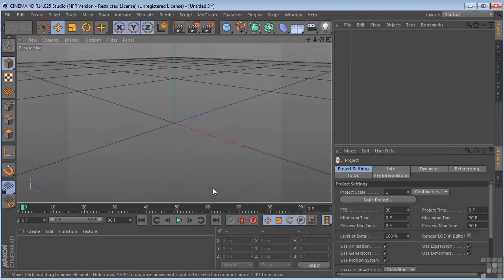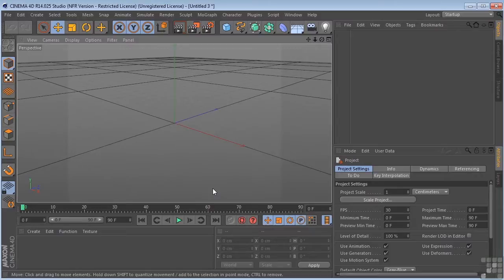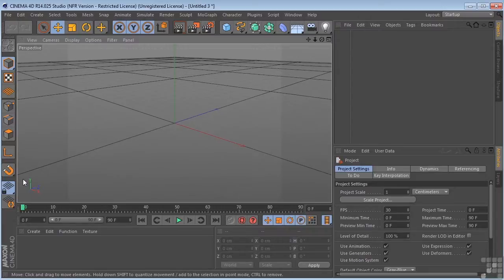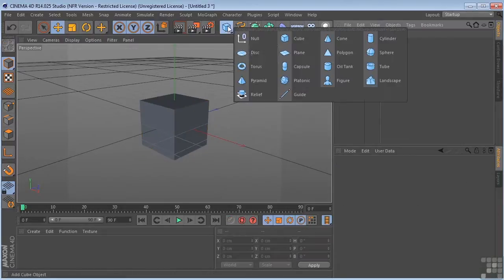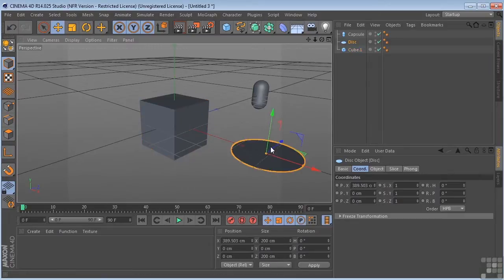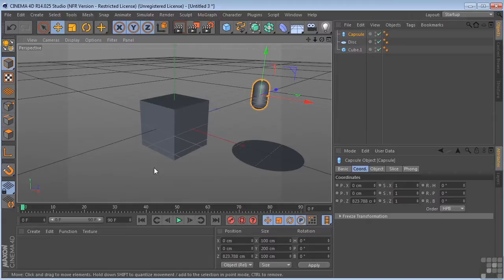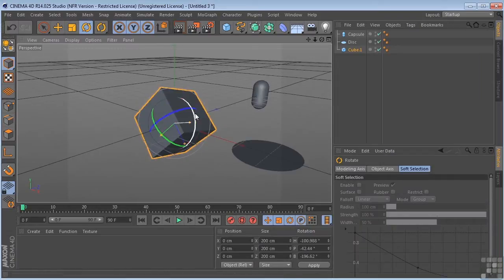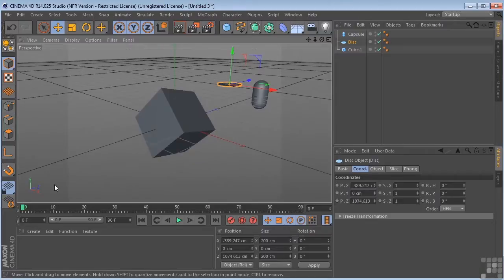Maxon Cinema 4D R14 Tutorial | Coordinate Systems